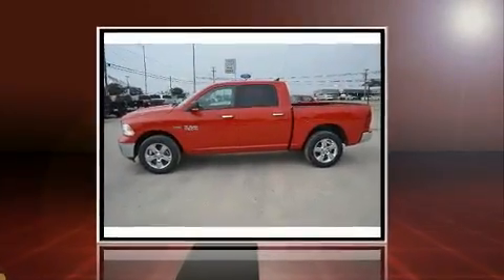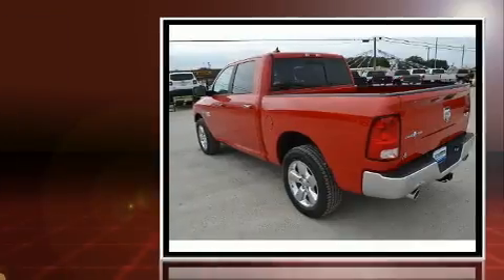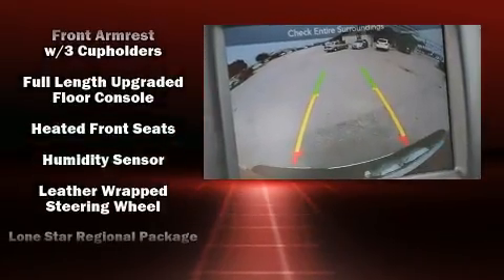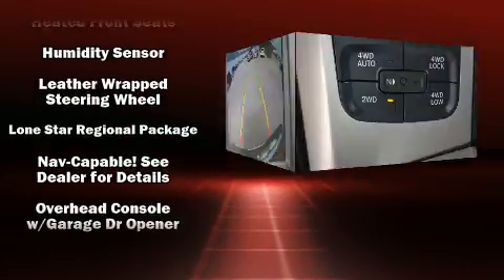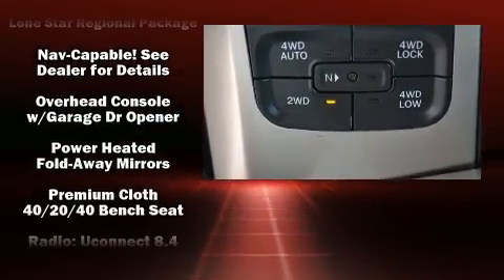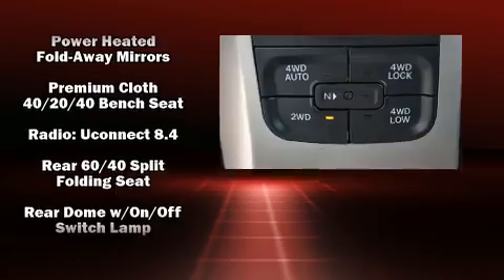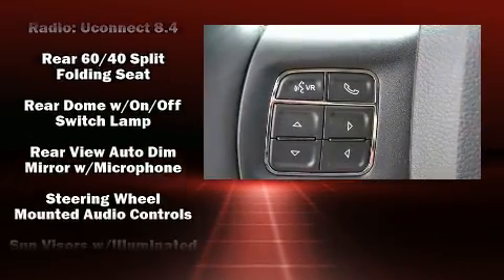2016 Ram 1500 Lone Star in Eastland, TX 76448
Get excited about the 2016 Ram 1500 This 4 door, 5 passenger truck provides a satisfying ride for all passengers. Under the hood you'll find an 8 cylinder engine with more than 350 horsepower, and for added security, dynamic Stability Control supplements the drivetrain. Four wheel drive allows you to go places you've only imagined. A wealth of standard features means that you no longer have to sacrifice. Like heated seats, a tachometer, a trip computer, a rear step bumper, an automatic dimming rear-view mirror, an outside temperature display, a trailer hitch, and remote keyless entry. Take assurance in side curtain airbags, providing head protection in the event of a severe collision. We know that you have high expectations, and we enjoy the challenge of meeting and exceeding them! Please don't hesitate to give us a call.